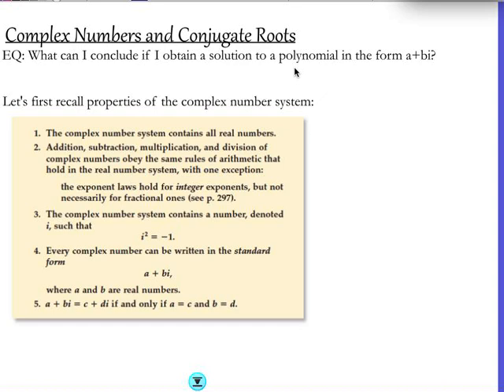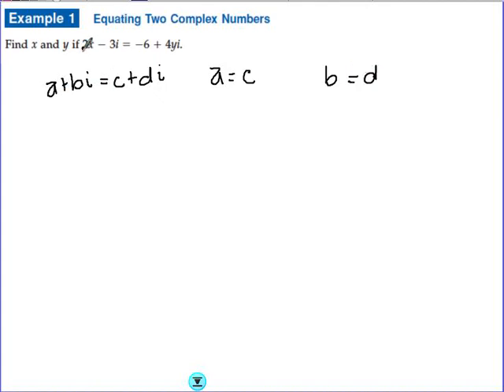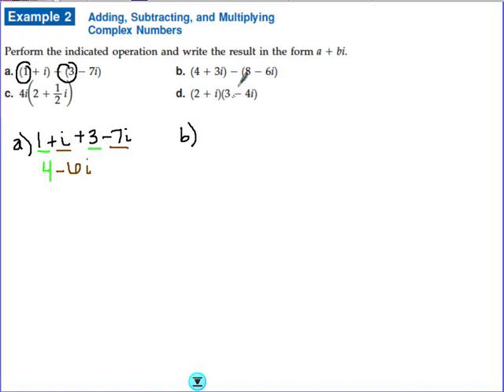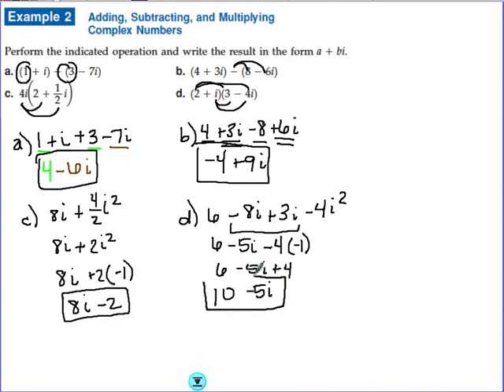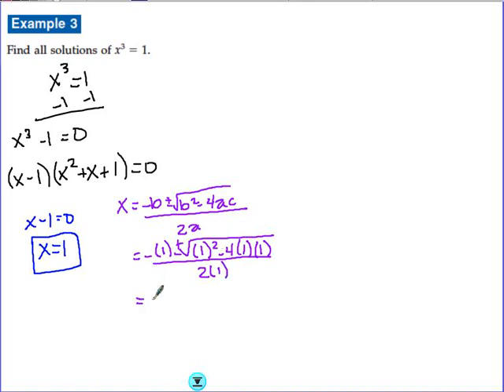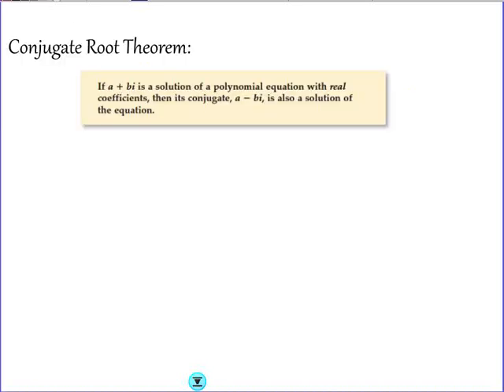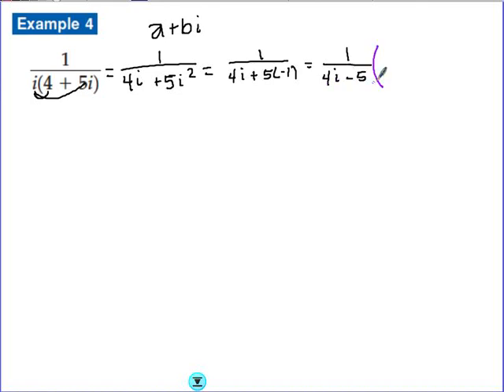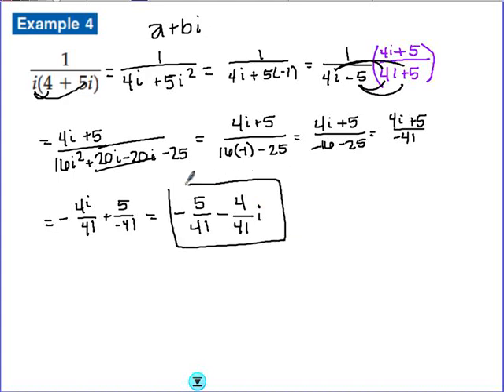Complex Numbers and Conjugate Roots